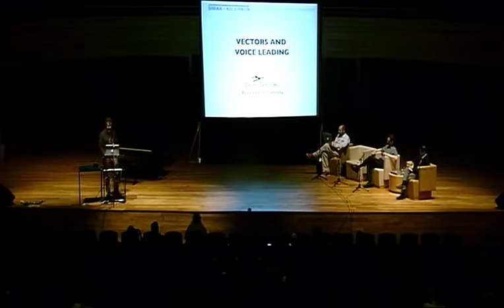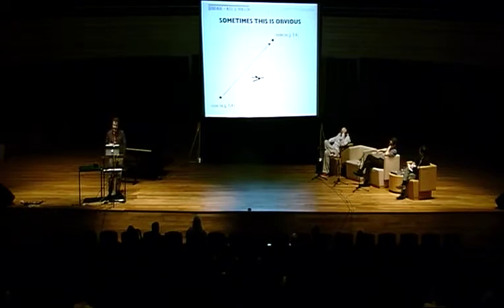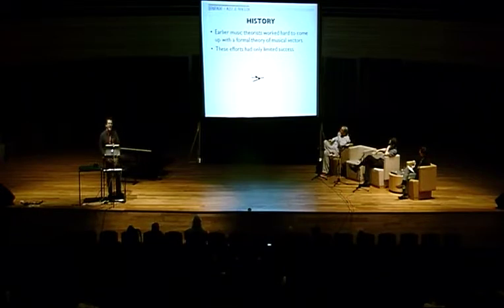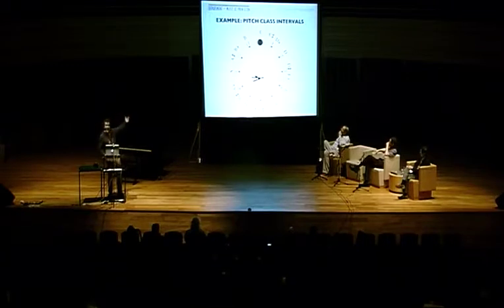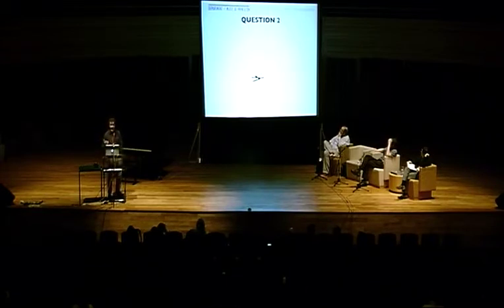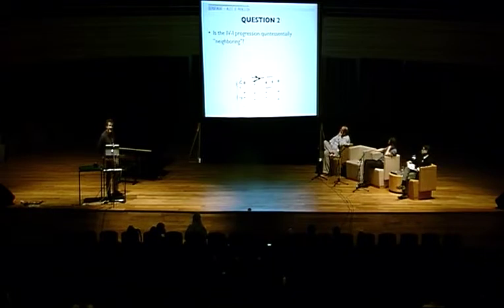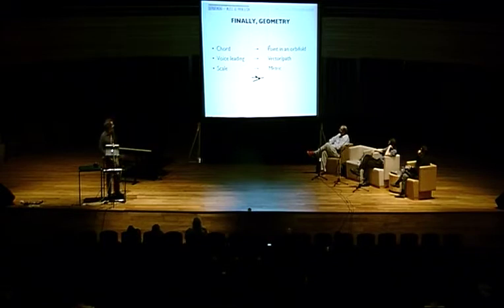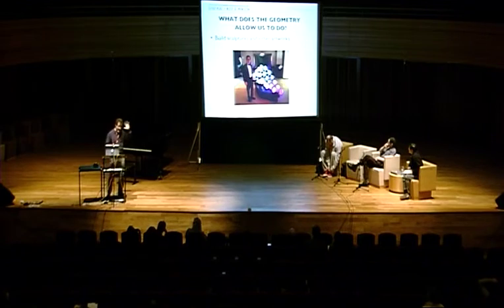Mathemusical Conversations: Plenary Session 6 (15 Feb): Geometries (Dmitri Tymoczko)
Mathemusical Conversations:
Mathematics and Computation in Music Performance and Composition
13 - 15 February 2015
Conservatory Concert Hall